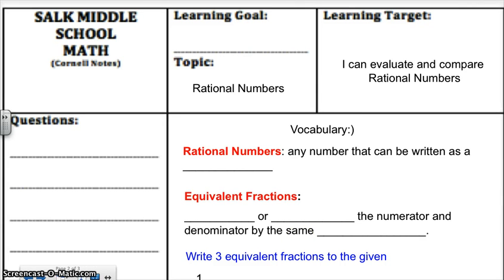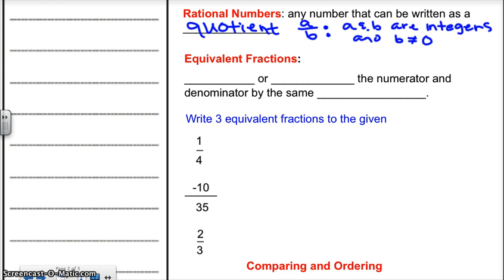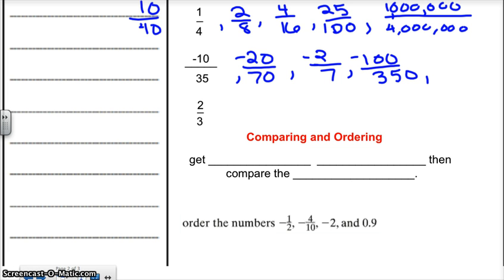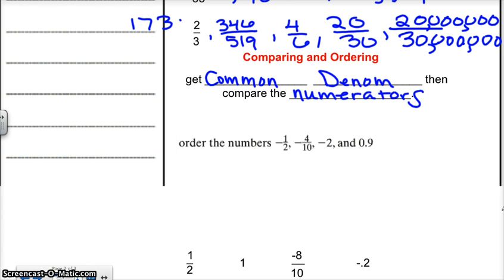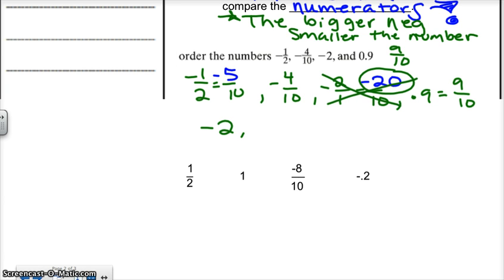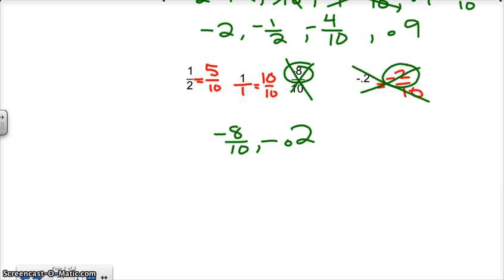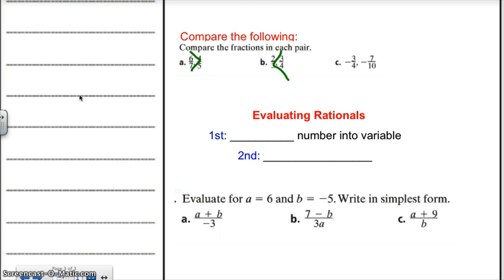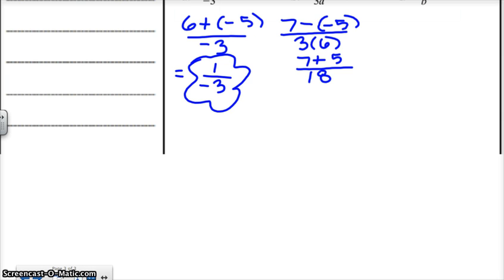rational numbers compare and order